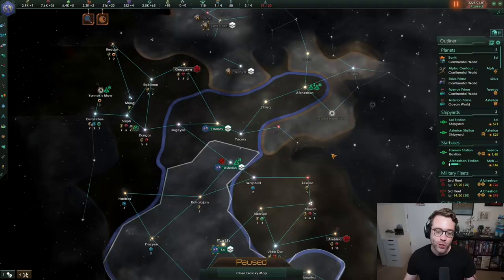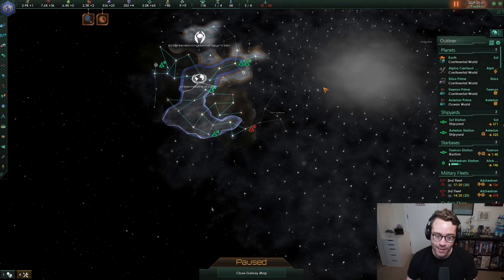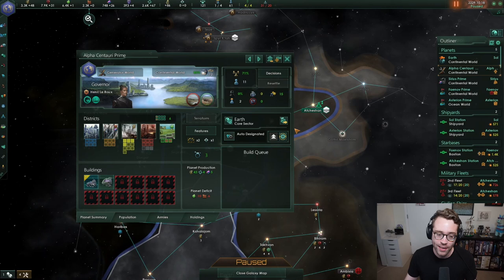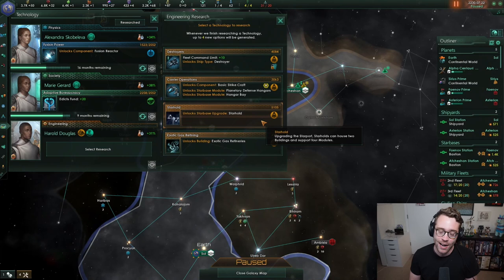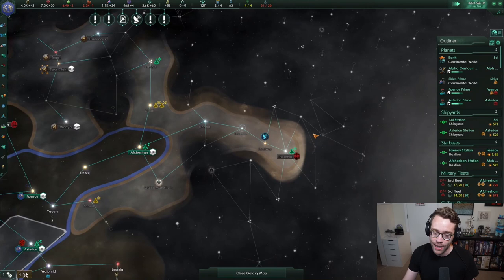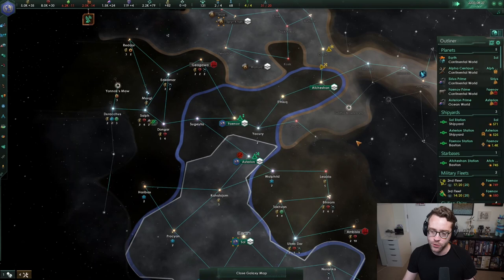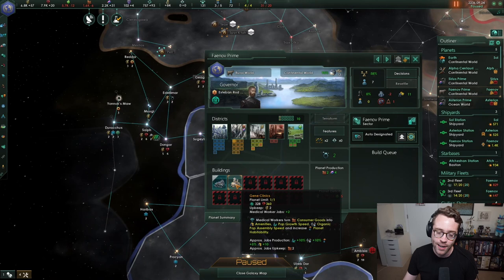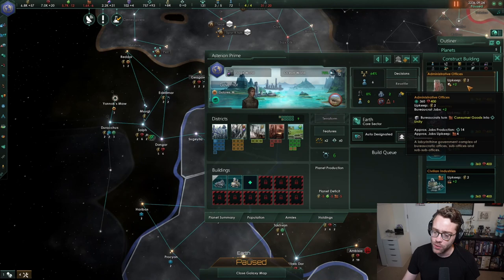2023 Stellaris Beginner's Guide | Part 8 | Post-War Recovery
You've finished your first battle with the enemy...

Now what?

In part 8 of our Stellaris Beginner's Tutorial I break down how to spend those 10 years of blissful peacetime. How to take planets, manage multiple species, and recover your economy between wars.

Twitch THREE Days a Week!